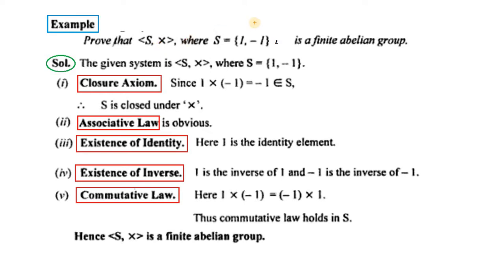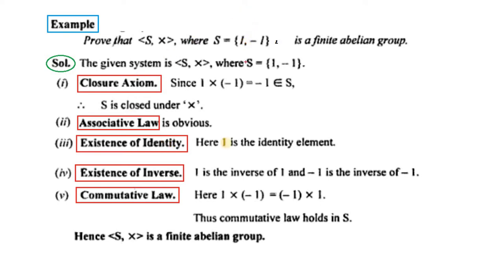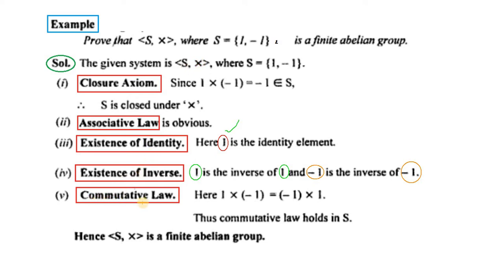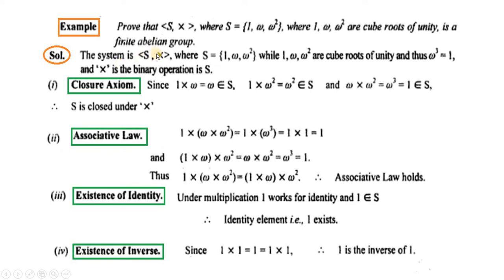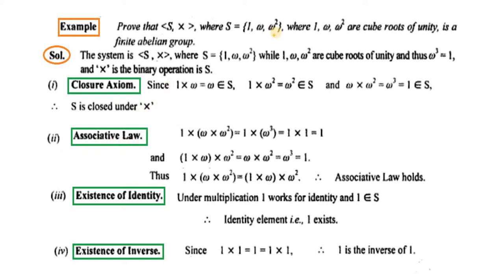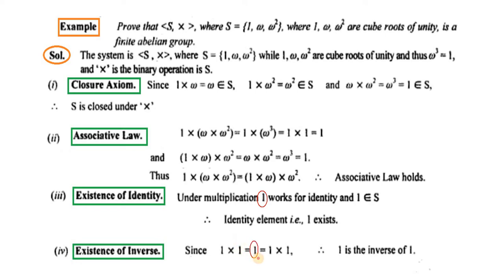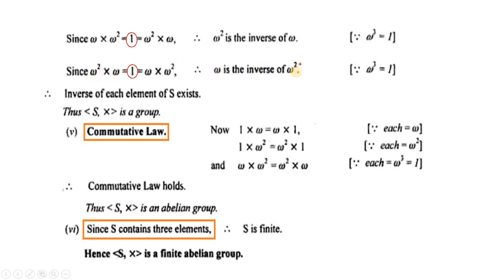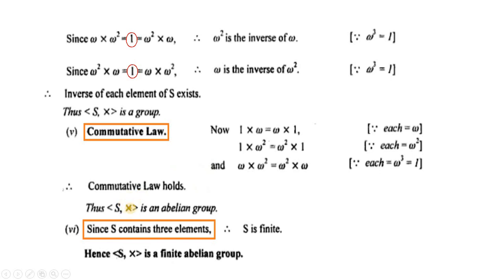Check the given sets as finite Abelian Groups under multiplication? S = {1, -1} , S = {1,ω ,ω^2 }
Prove that (S, X) is a finite Abelian Group, X represents the ordinary multiplication.
Set S is given by:
1.     S = {1,-1} ,
2.     S = {1, ω ,ω^2 }